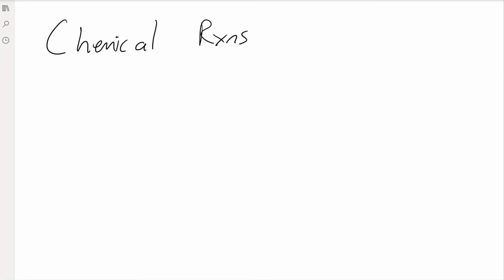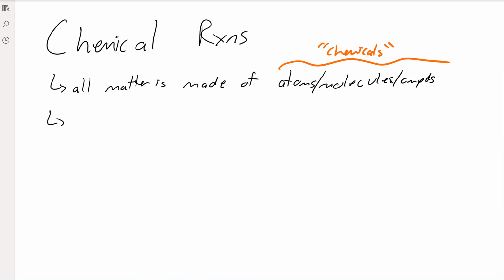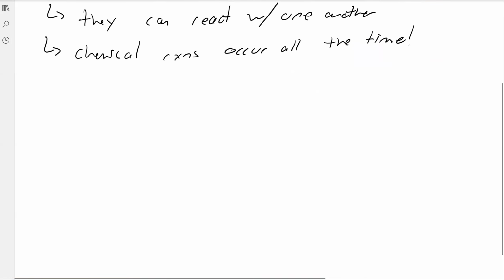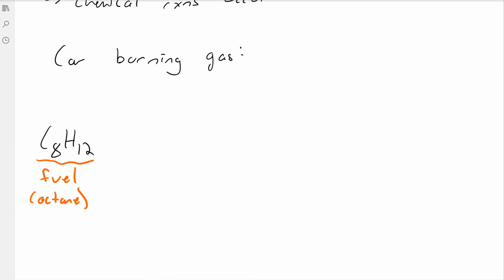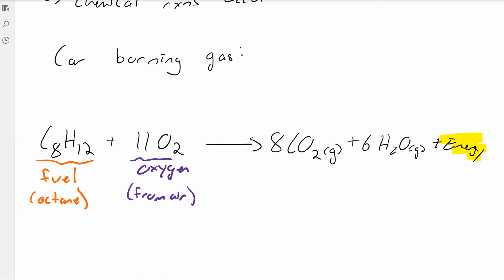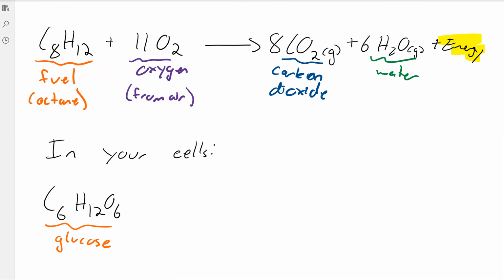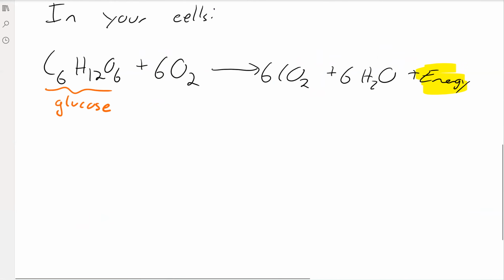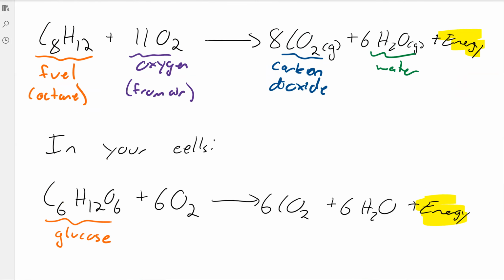CHEM101 7 1 Chemical Rxns